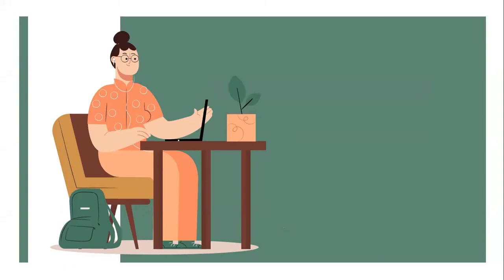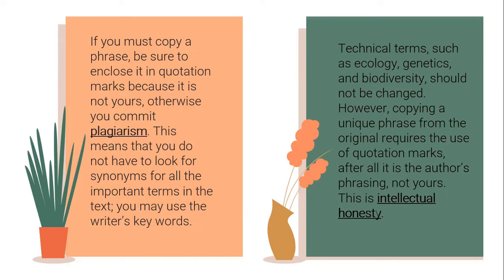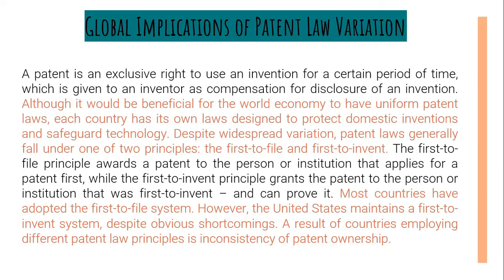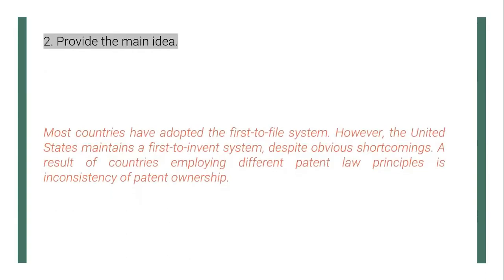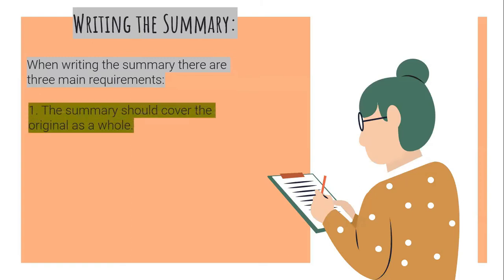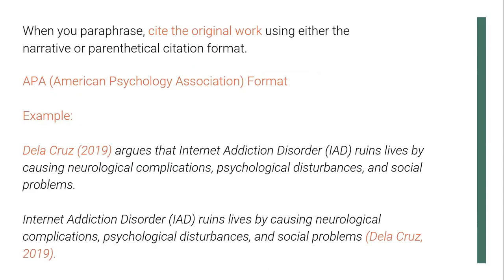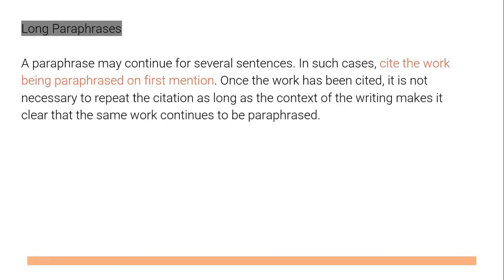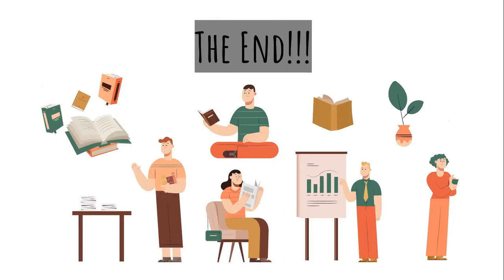Lesson 3. Summarizing and Paraphrasing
This video contains the lesson 3 in EAPP, Summarizing and Paraphrasing.